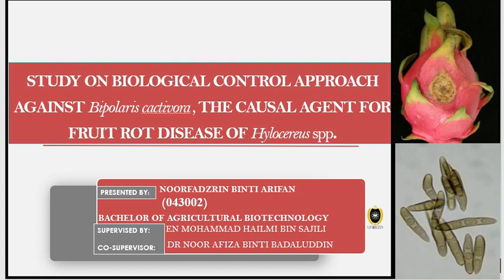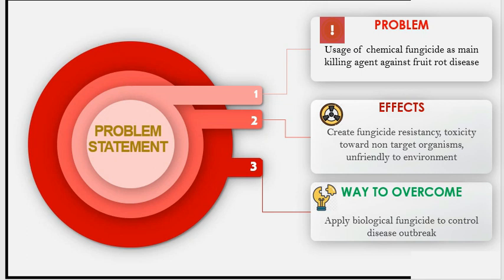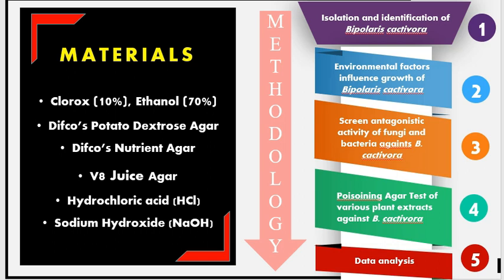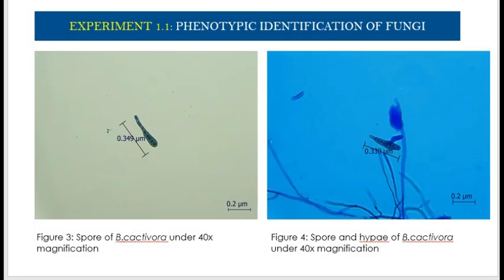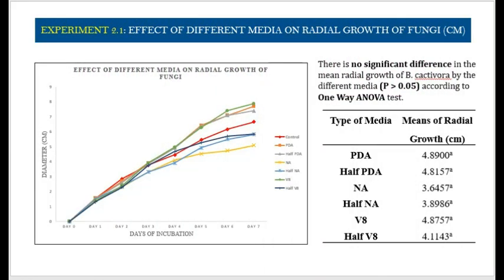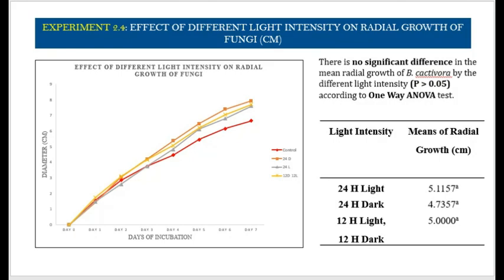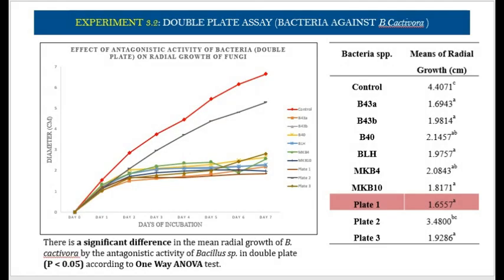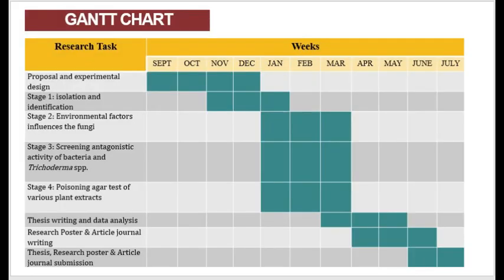[ Buah BUAHAN ] Biological Control of Bipolaris cactivora on Dragon Fruit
Biological Control of Bipolaris cactivora, The Causal Agent For Fruit Rot Disease of Dragon Fruit

Kredit To Fadzrin